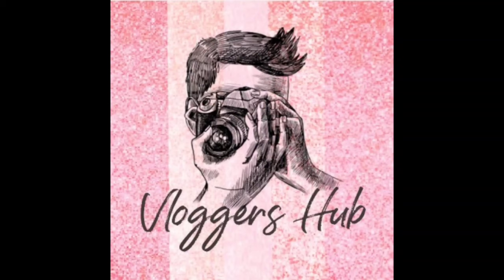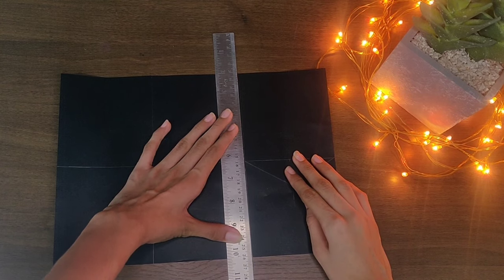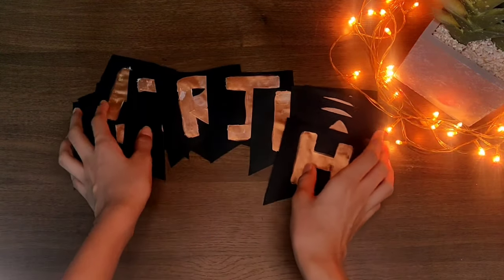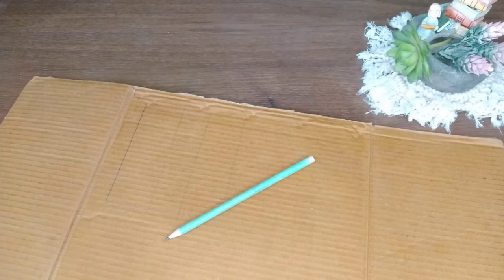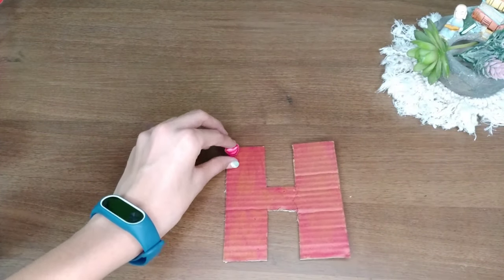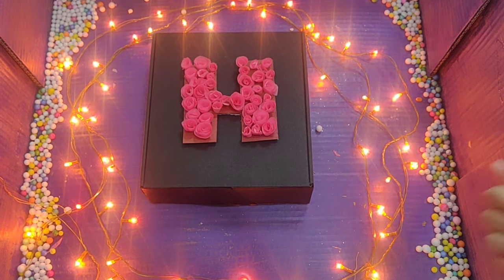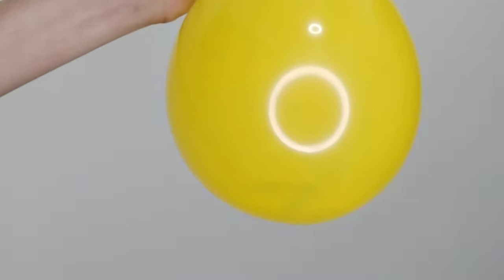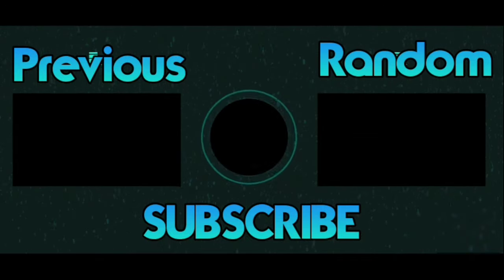DIY B'DAY Decors at Home💖 | Under ₹100 only | Elegant, Beautiful & Easy😱 | VLOGGERS HUB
Hey Friends..!!🙋🏻‍♀️🙋🏻‍♀️
Here I upload my new video after a longggg time...🤗

In this video, I share with you guys 5 DIY Decors for B'Day at home, with the minimum ingredients.

Like target: 30🌈
The target for now: 130🦋

Happy Thursday.!!✨✨
Loads of love.!
- Dhwani & Anushree🧡🧡

0:00 - Intro
0:54 - DIY' 1
3:43 - DIY' 2
4:54 - DIY' 3
5:57 - DIY' 4
6:58 - Last Decor